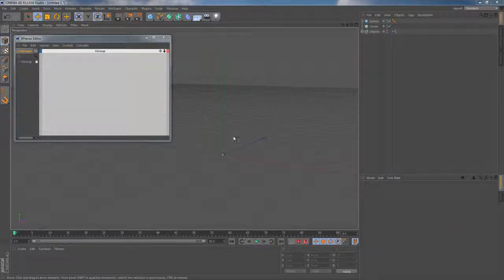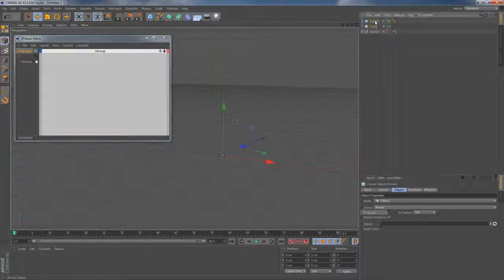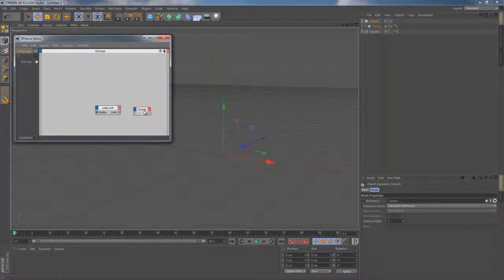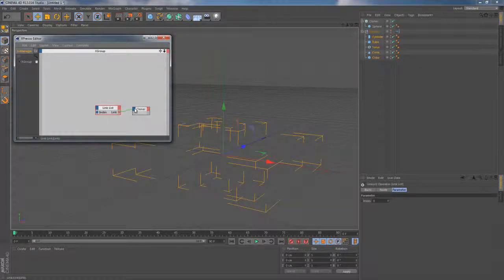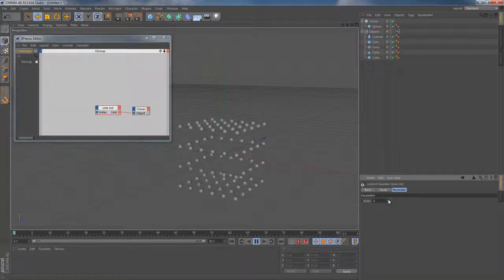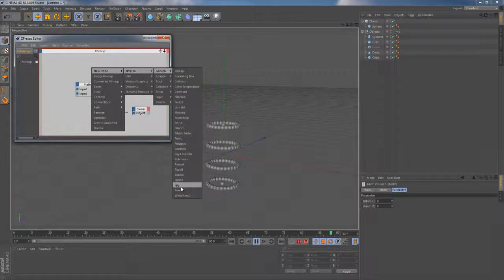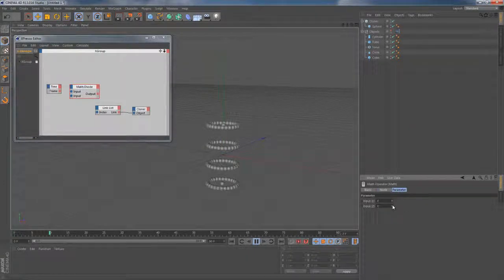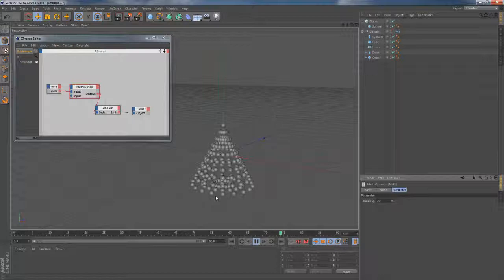How to use XPresso LinkList node